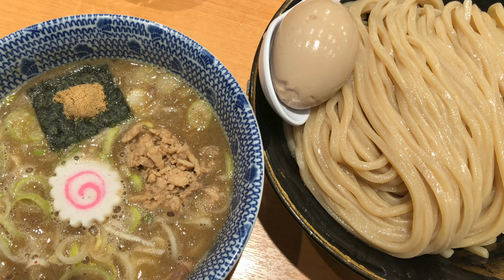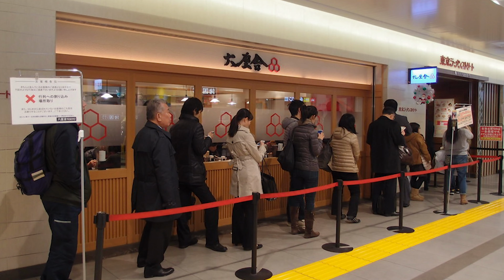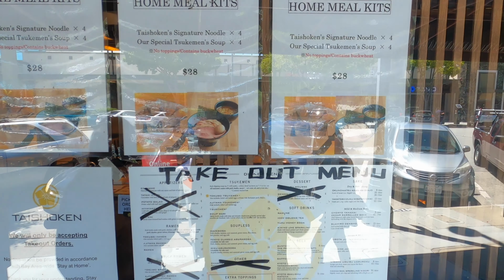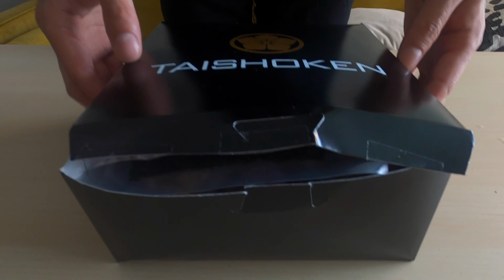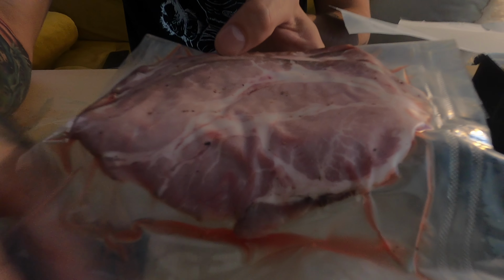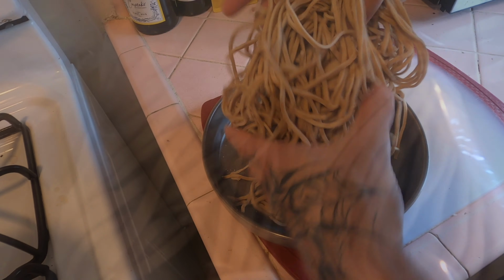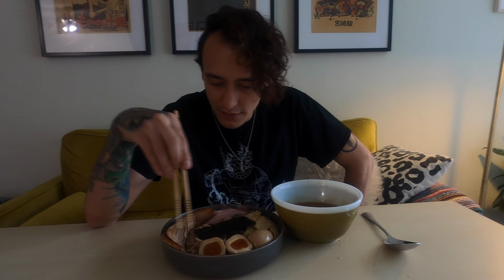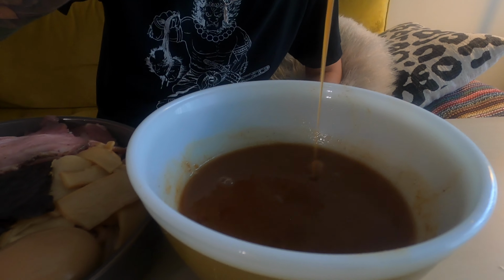The Original Tsukemen at Home!? Taishoken Omiyage Kit!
Today on Toby's edible adventure we're going to take a look at the history one my favorite foods ever, tsukemen! I’m also going to review a take-home tsukemen kit from the shop that started it all! So break out your chopsticks!